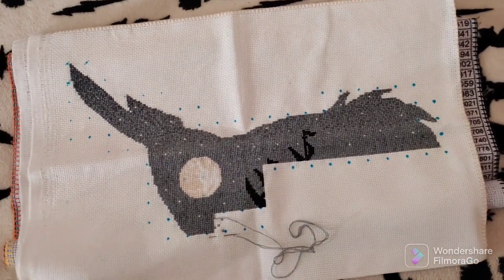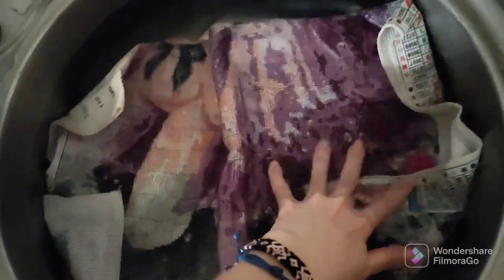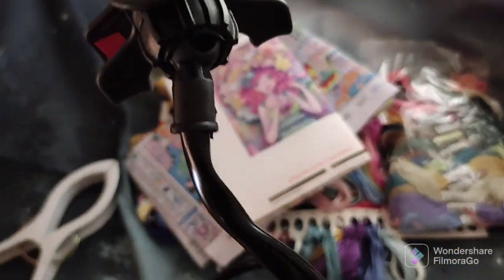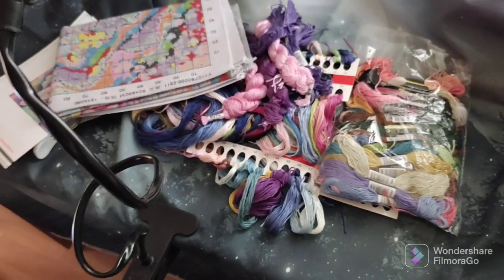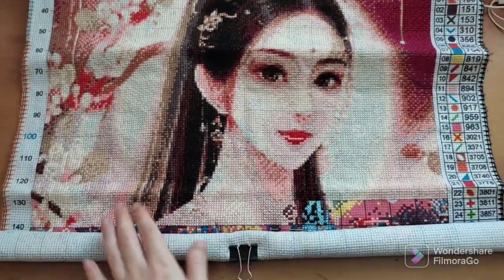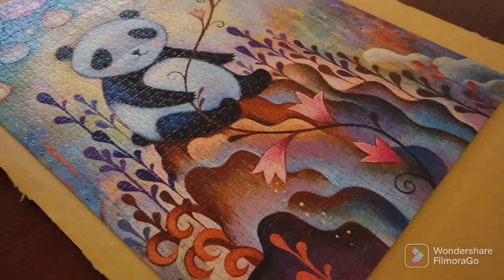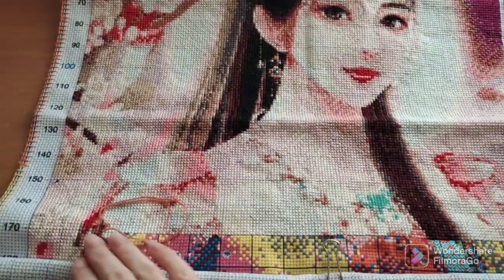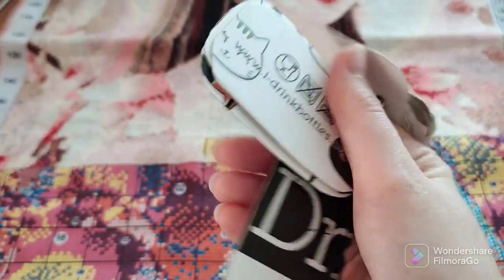Flosstube #27 | vlog | So what do you think? 🍁🌙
Everydayedeals: Moonchild
WISKF: Moonchild05off
Vip Cross Stitch: Moonchild05

Wips 🌙
Peter Pan